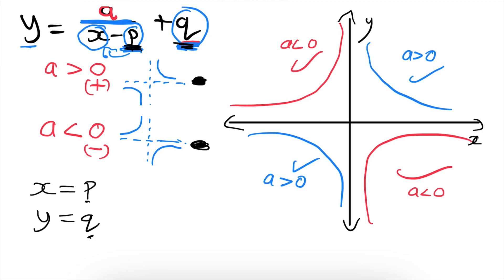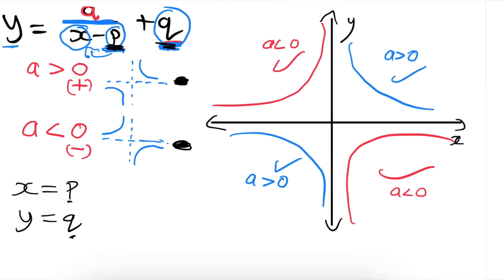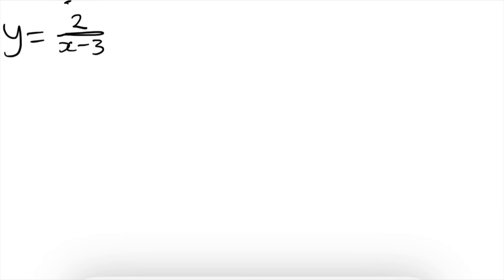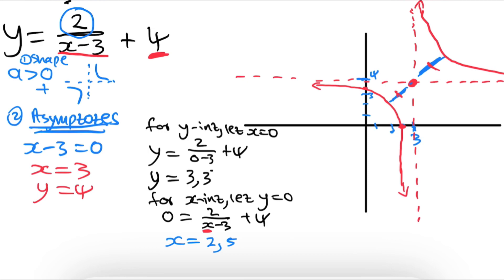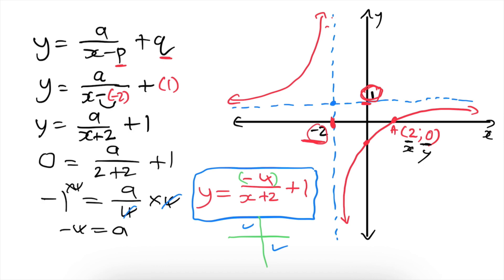All You Need To Know About Hyperbolic Functions | with MrSir Mpho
Congratulations, Concept Getter! You made it to MrSir Mpho's Math YouTube Videos! You know what that means? It means that Math is gonna be a walk in a park for you!

Enjoy! And most importantly, Learn!